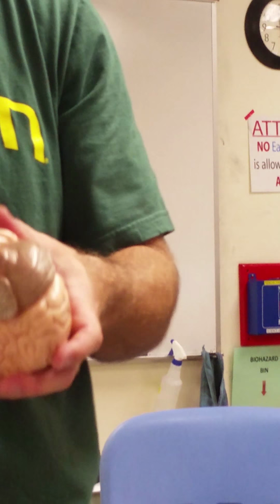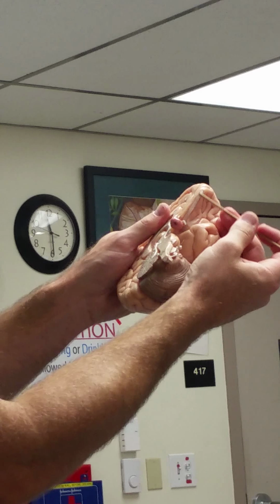Bio430 Lab review (CNS and PNS)